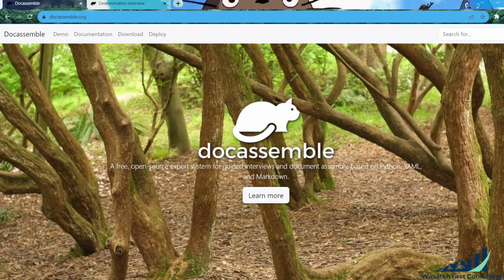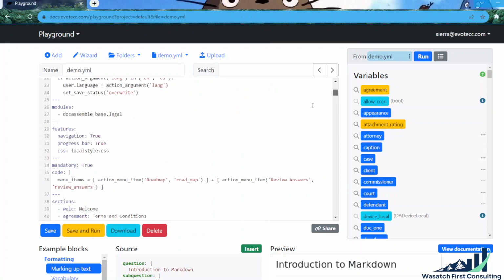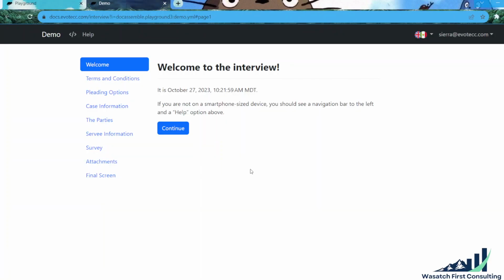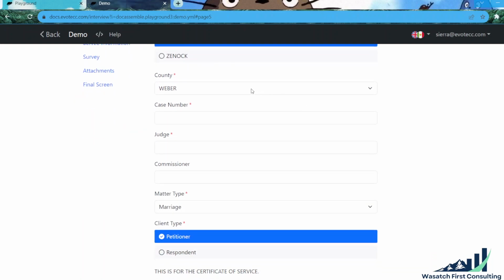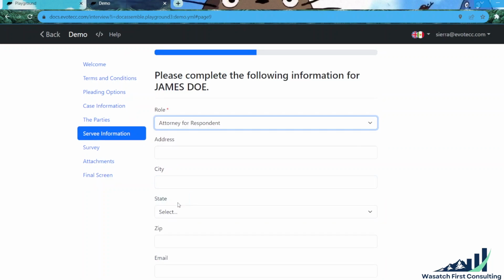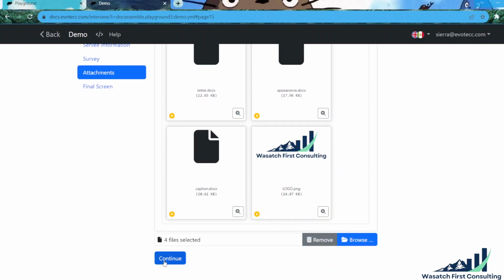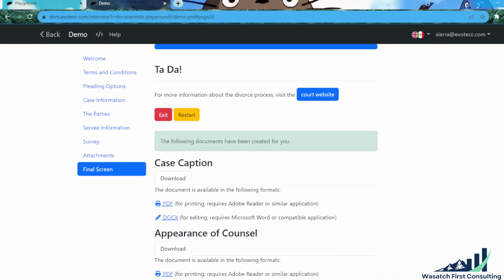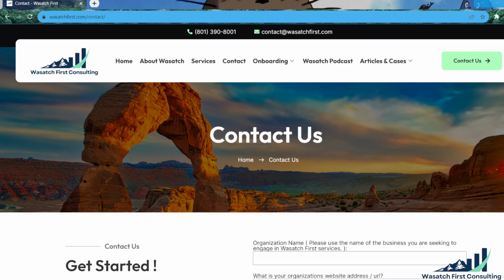Docassemble Demonstration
Basic demonstration of Docassemble, a interview generation and document automation platform, designed for the legal industry, applicable to all.